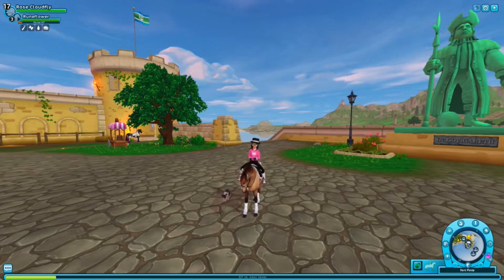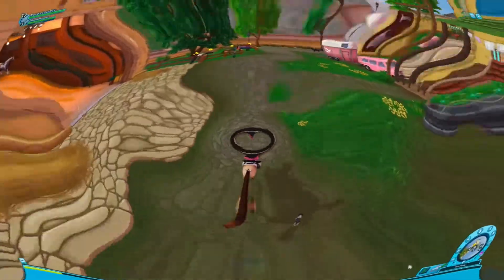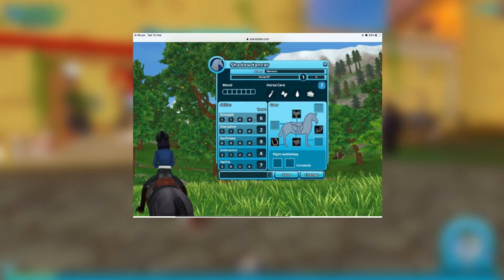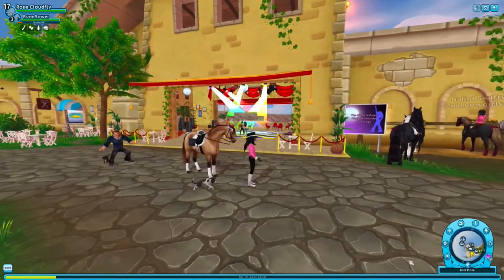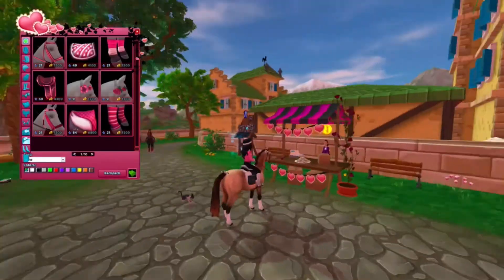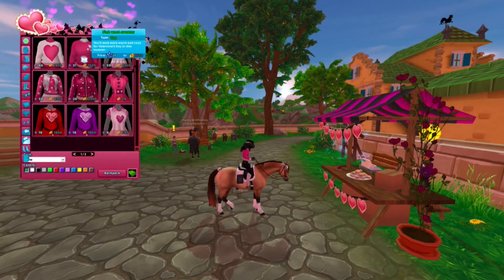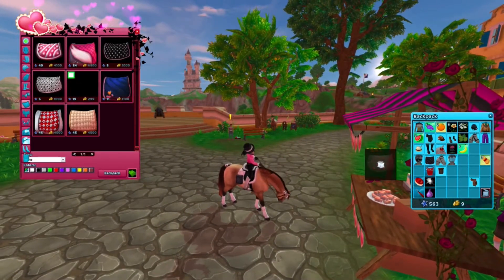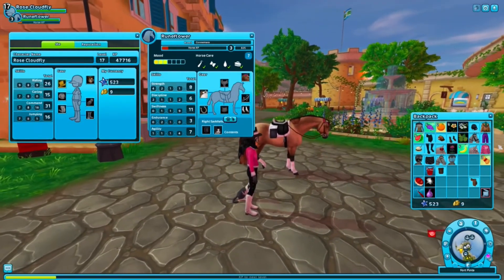The new and COMPLETELY CHANGED HORSE CARE 🥳 update | Star Stable Online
What do you think - is this the best update ever?

Go to my YouTube channel to find out more!